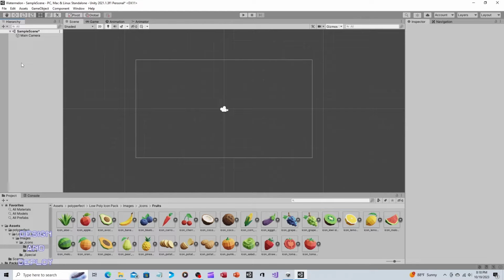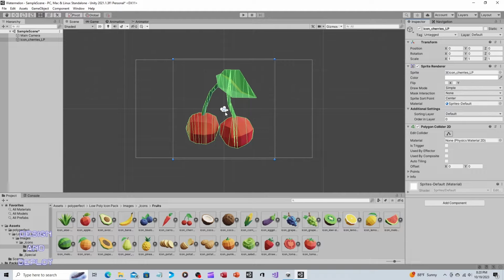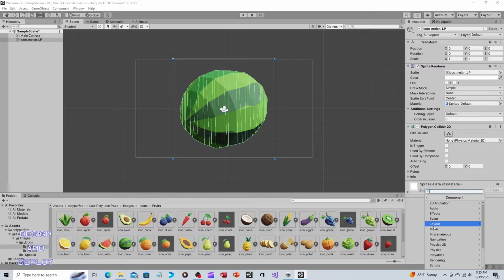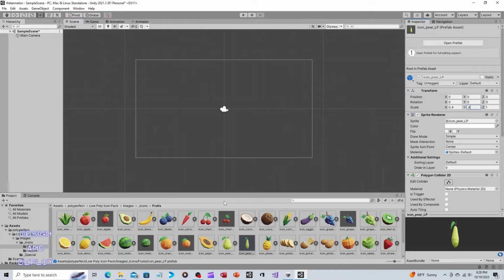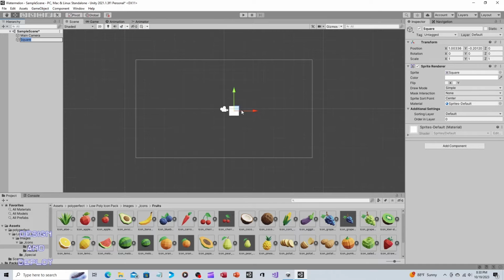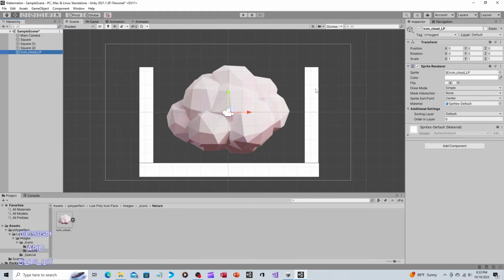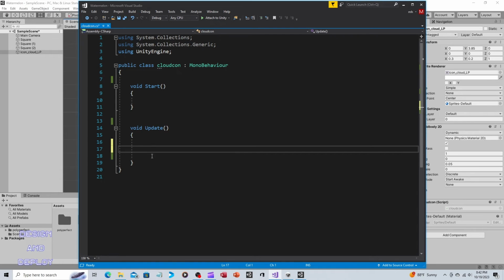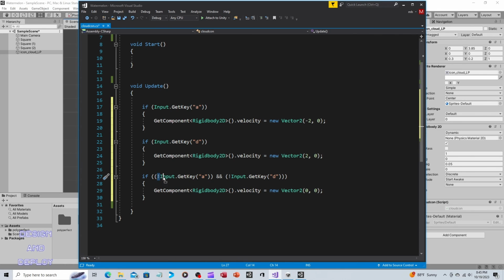Unity Tutorial - How to Make Watermelon Game (suika game) #1